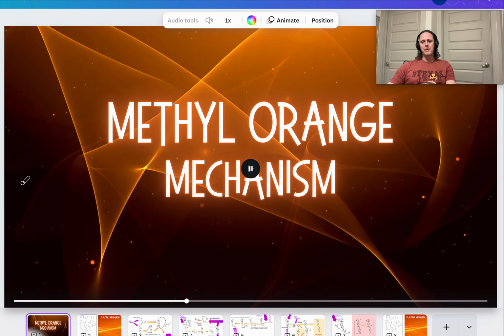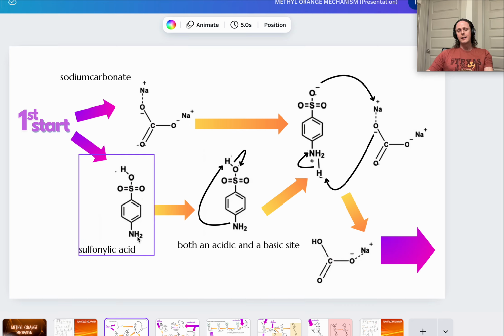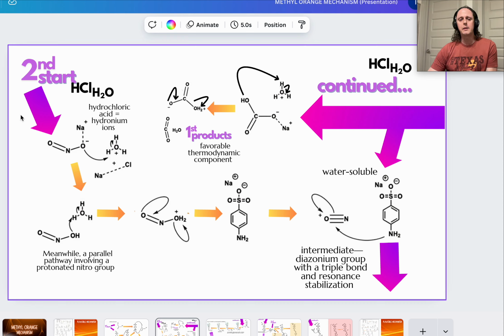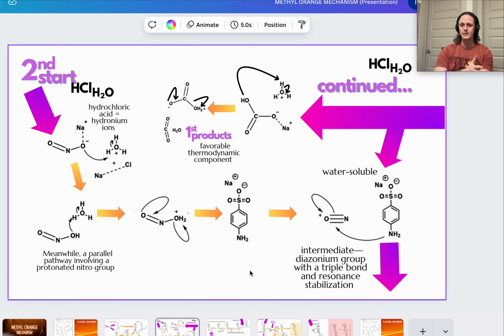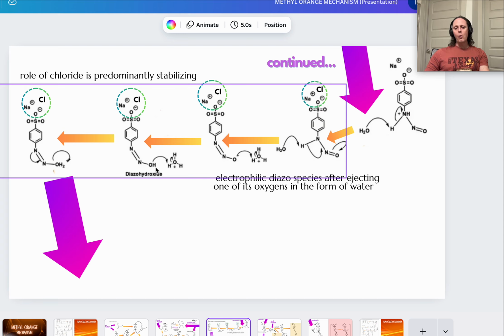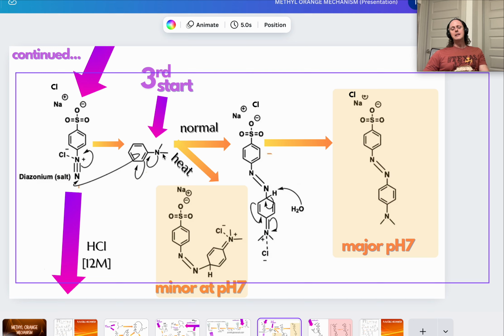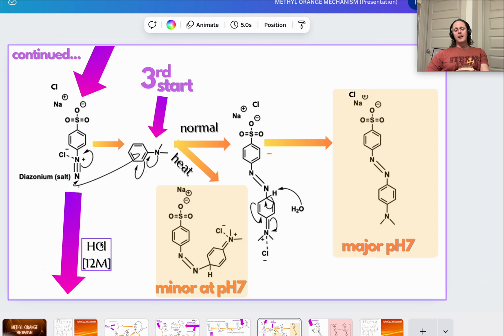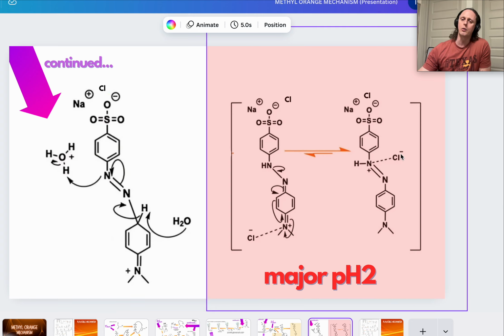METHYL ORANGE SYNTHESIS MECHANISM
Discussion of just the mechanism involved in a typical Methyl Orange lab, going in great depth with each step,